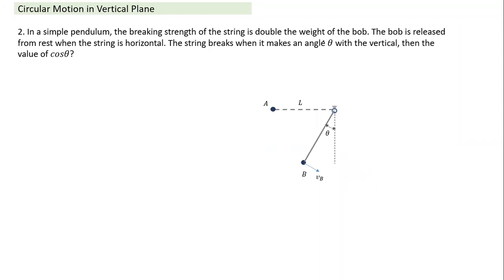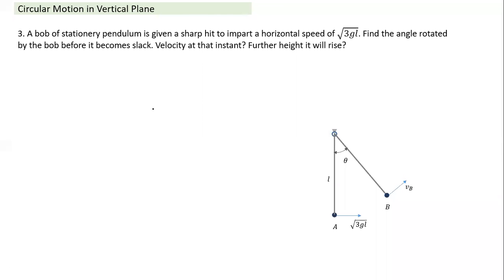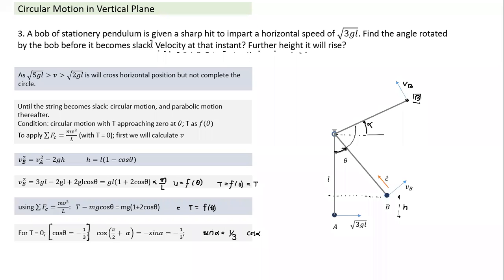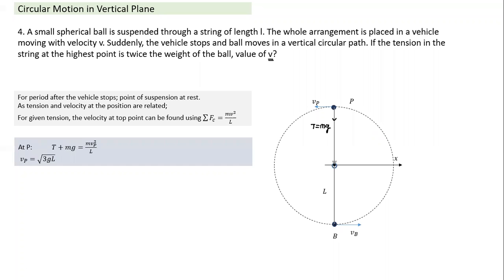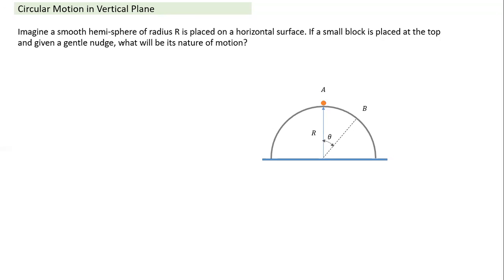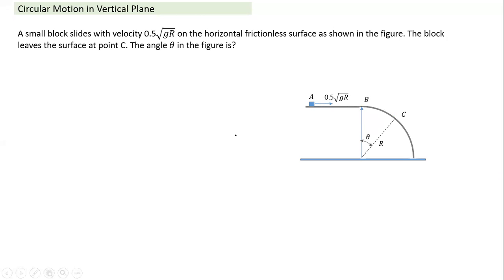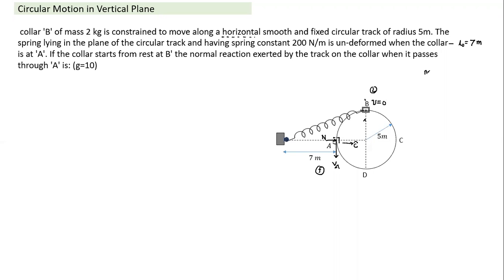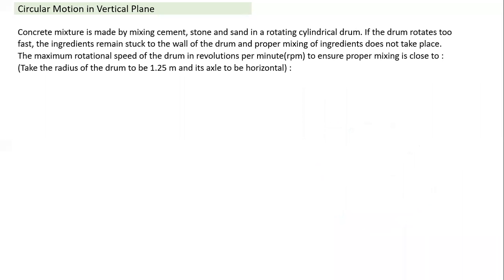Circular Motion Vertical Plane 2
Revision JEE Mains 2021 Physics Circular Motion in vertical plane Part 2